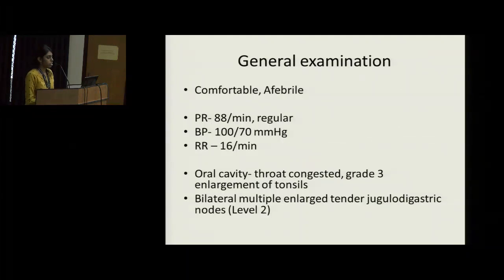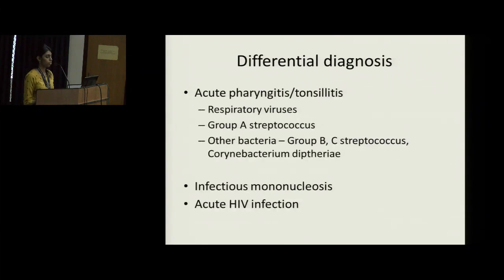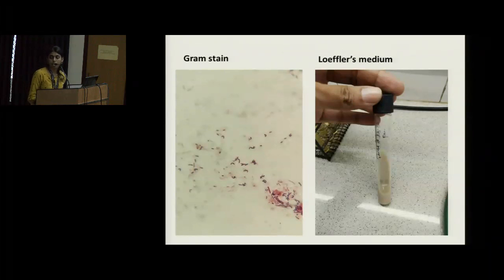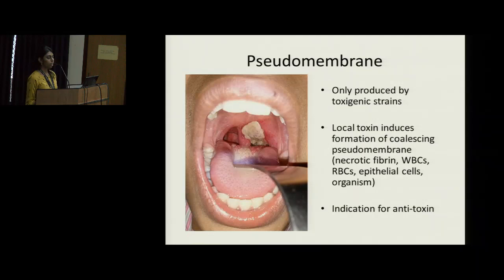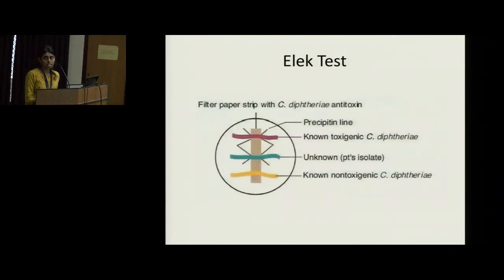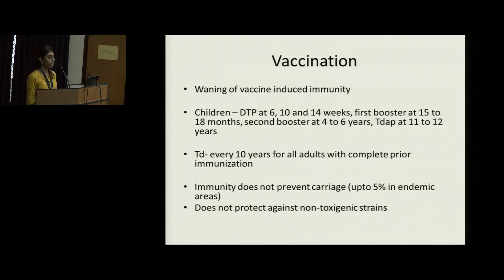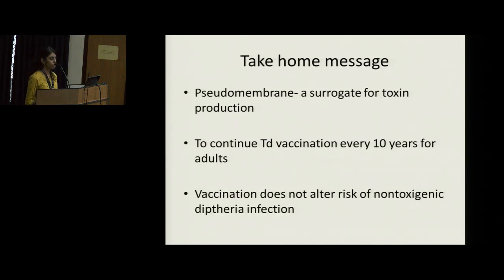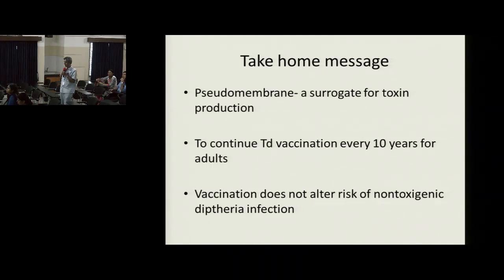Tox in tox out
Clinical meeting